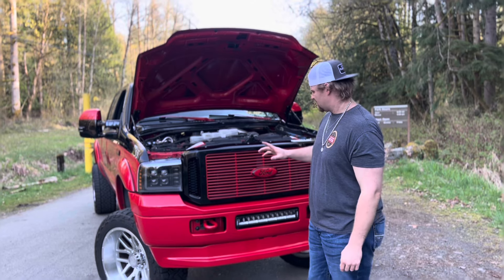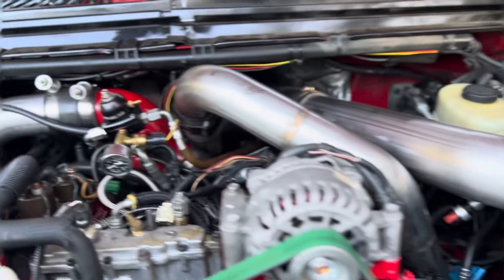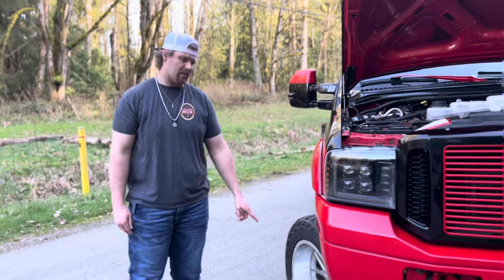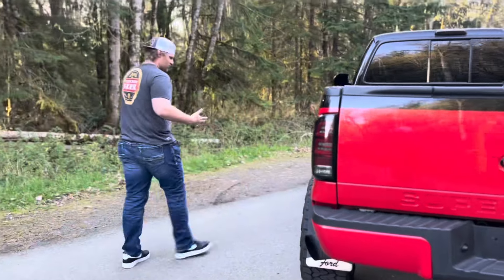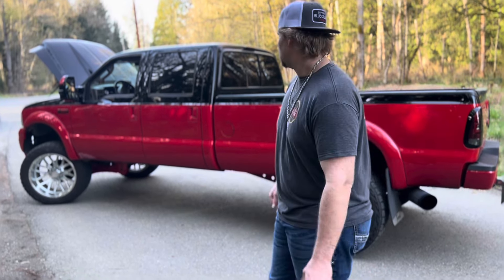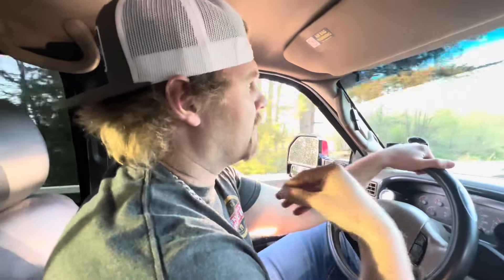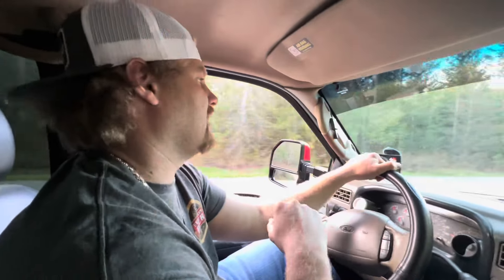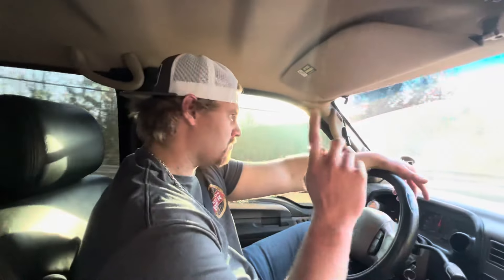Nastiest 580hp 7.3 Powerstroke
Here’s a few pulls in the 7.3 before it gets tore down for compounds! Full overview of the build and where we plan to go with it!